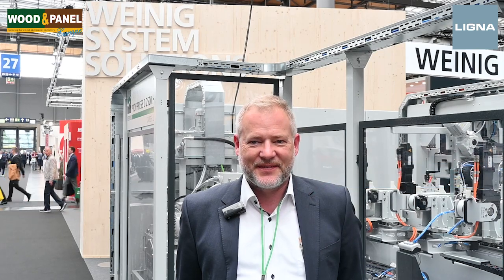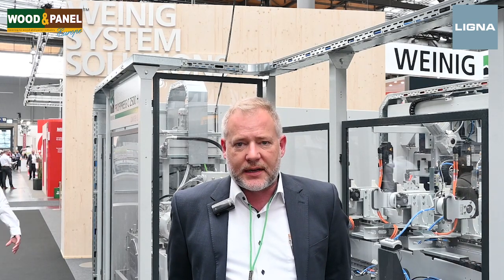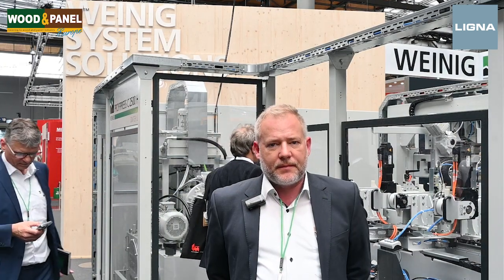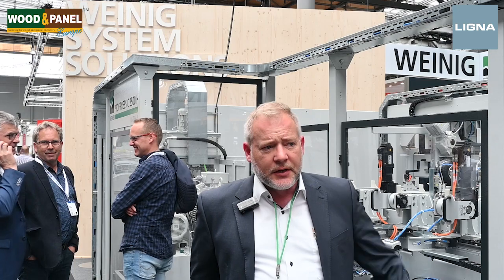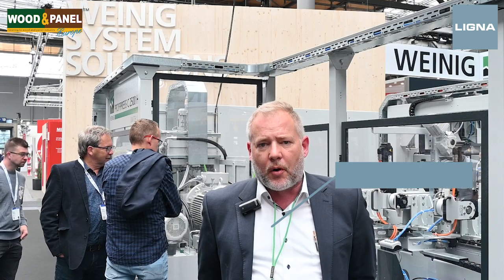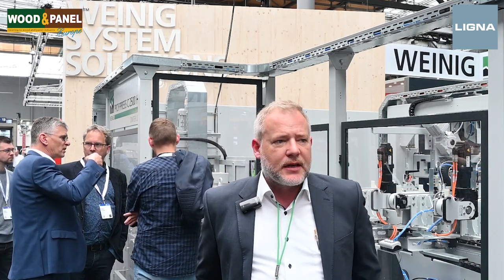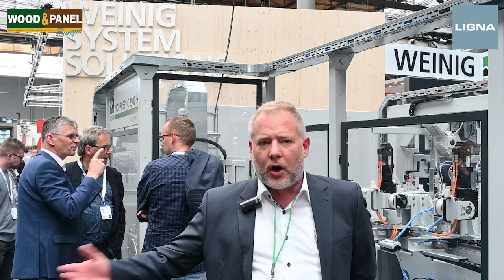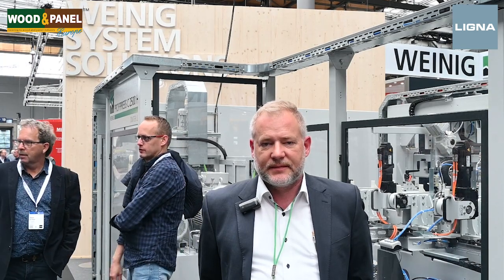Live at LIGNA.23: WEINIG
Under the motto WEINIG OFFERS MORE, visitors are experiencing many of the almost 50 machines and systems live in action at the Weinig Group in Hall 27 at LIGNA. Weinig is responding to the shortage of skilled labor, the rising cost of resources and the need for digitization with modular, highly efficient solutions that are suitable for any size of business - from small shops to industrial enterprises.

Oliver Kunzweiler, Director Central Marketing, WEINIG Group shares with Wood  & Panel editor-in-chief, Apratim Ghoshal the highlights of the Group at LIGNA, the joy of coming back to the showfloors of LIGNA again and more.